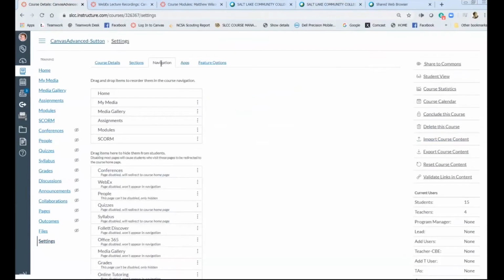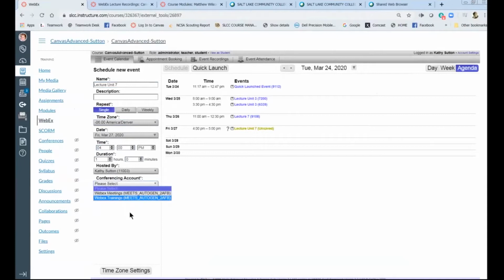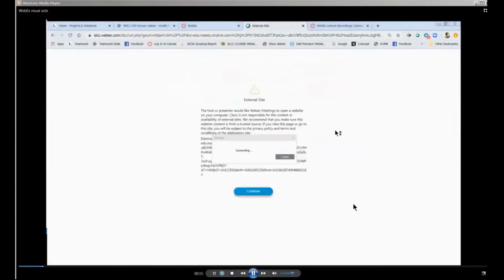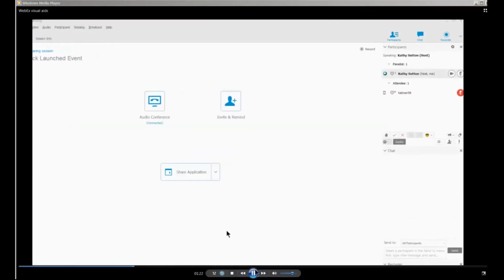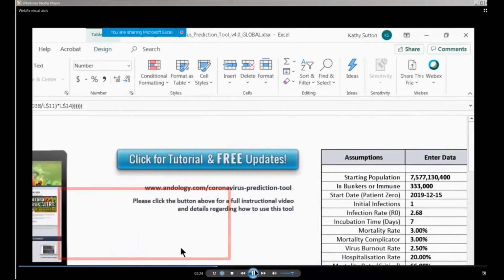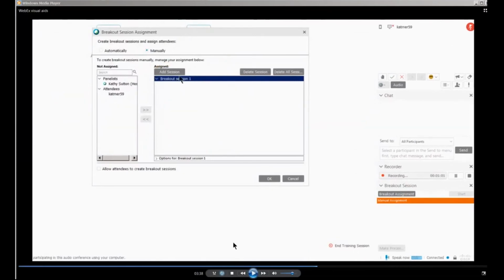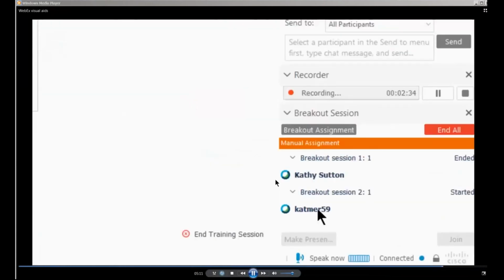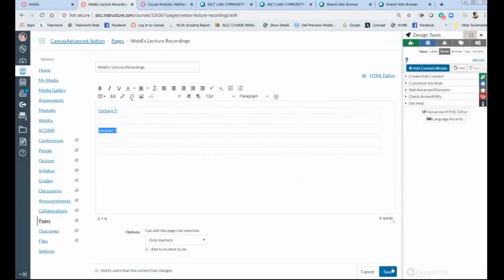Using WebEx in Canvas